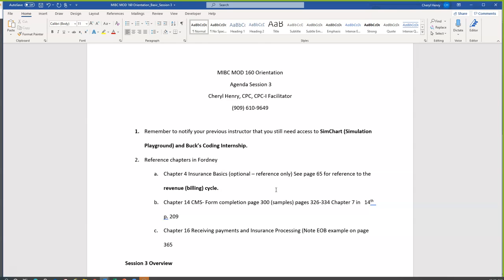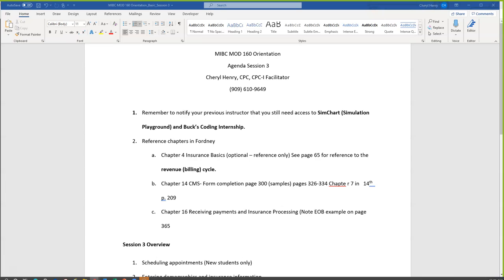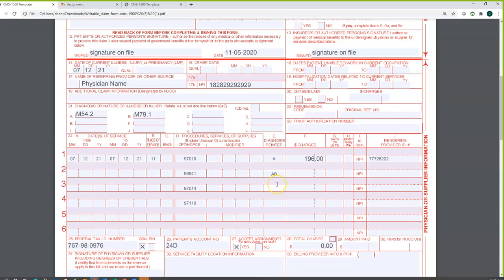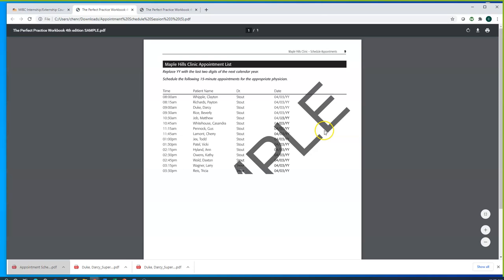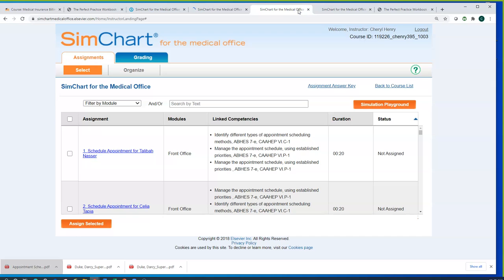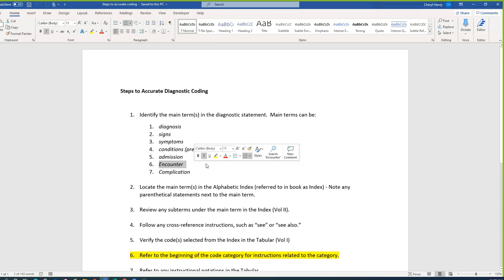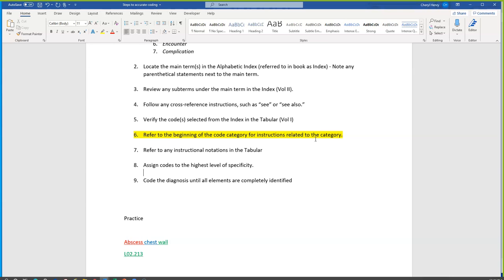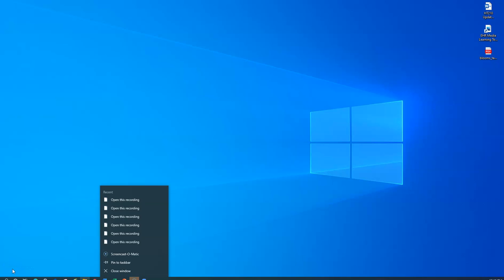VE Review Session 3 11 20 20